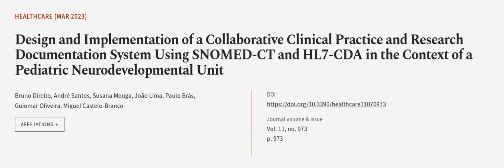Design and Implementation of a Collaborative Clinical Practice and Research Documenta... | RTCL.TV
### Keywords ###

### Article Attribution ###
Title: Design and Implementation of a Collaborative Clinical Practice and Research Documentation System Using SNOMED-CT and HL7-CDA in the Context of a Pediatric Neurodevelopmental Unit
Authors: Bruno Direito, André Santos, Susana Mouga, João Lima, Paulo Brás, Guiomar Oliveira ,and Miguel Castelo-Branco

### Video Timestamps ###
0:00:00 - Summary
0:01:11 - Title
0:01:18 - Outro
0:01:22 - End